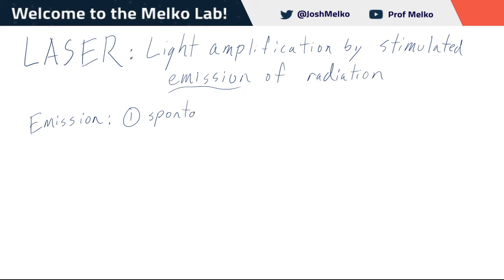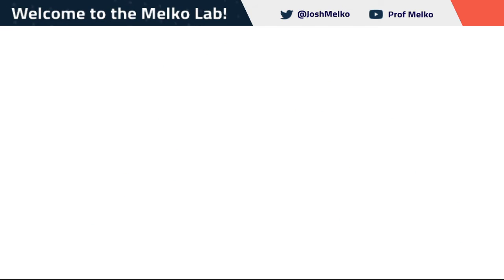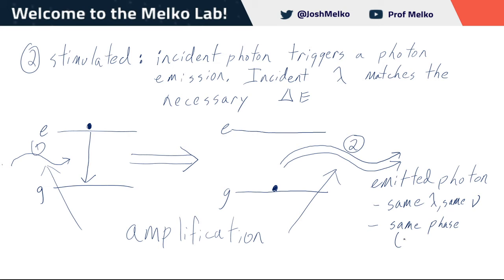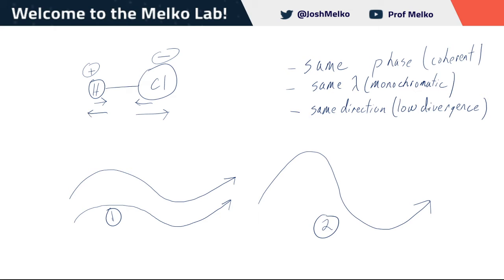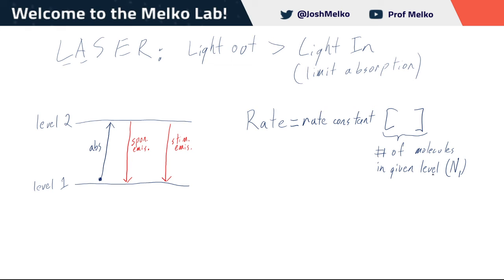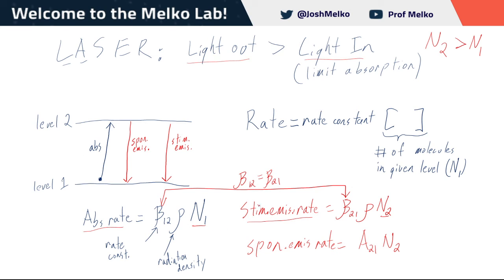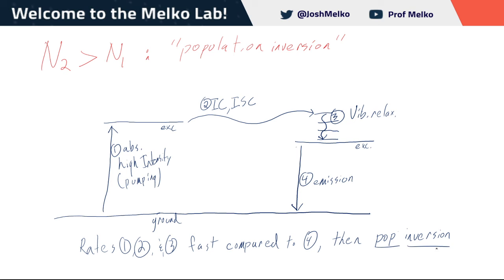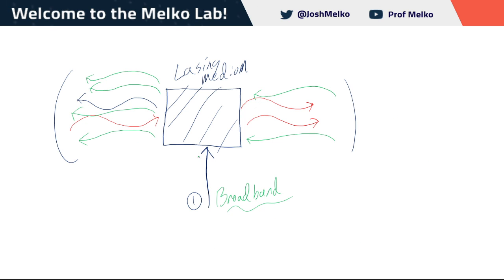LASER Fundamentals Explained! (Feat. Population Inversion)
In this video I explain the fundamentals of the LASER (Light Amplification by Stimulated Emission of Radiation). I discuss spontaneous versus stimulated emission and the rates of various processes necessary for a population inversion and creating a LASER.